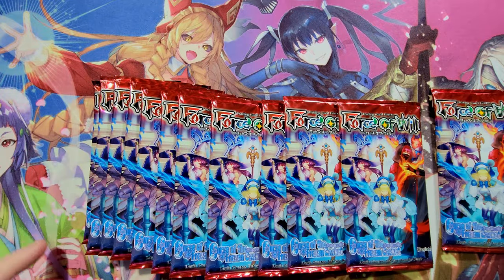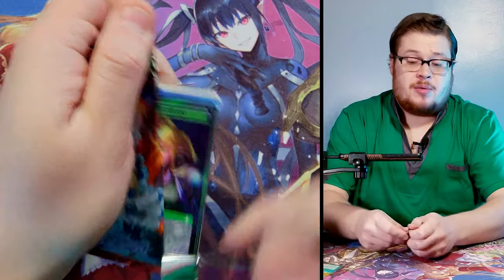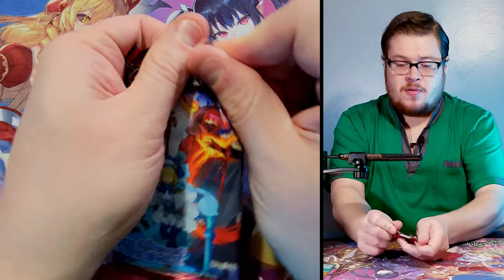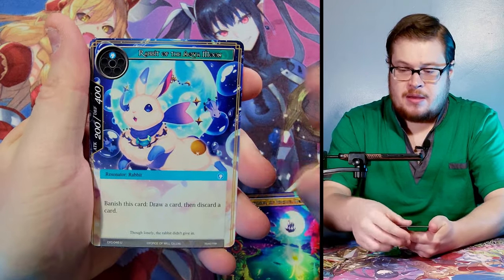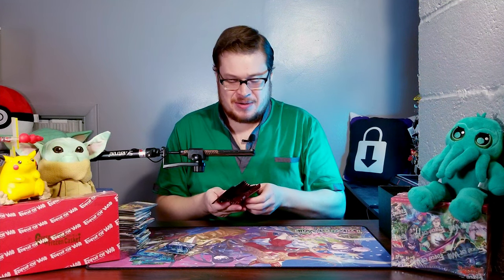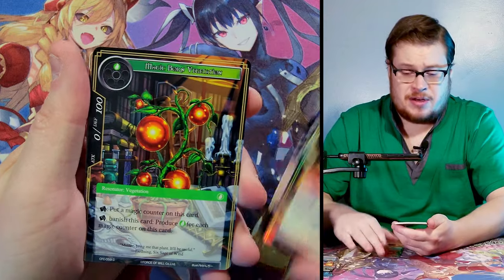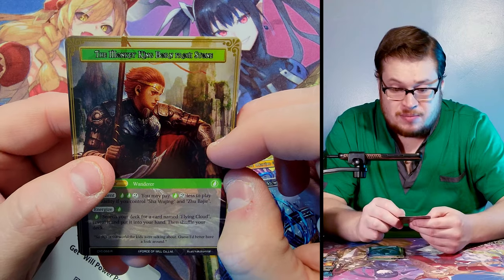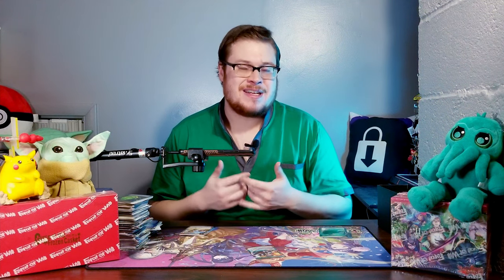I Don't Know. - "Curse of the Frozen Casket" Booster Cracking Part 2 | Force of Will TCG